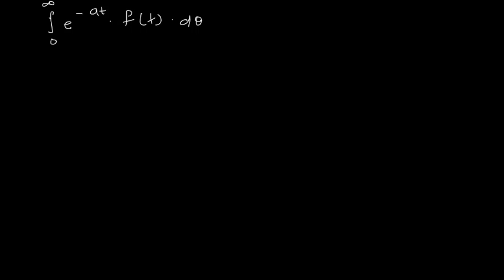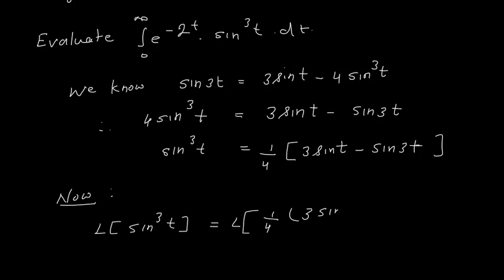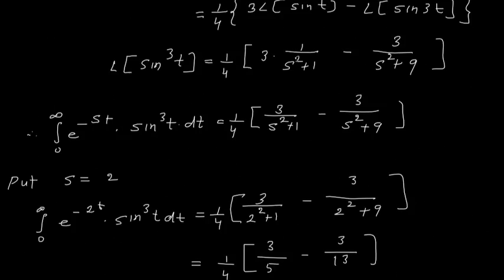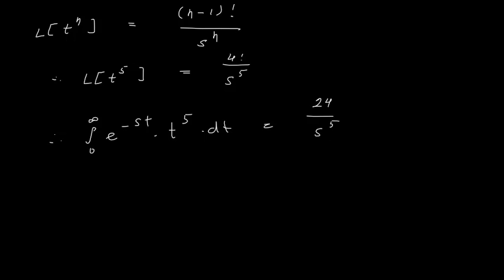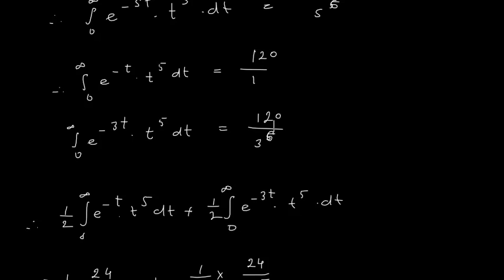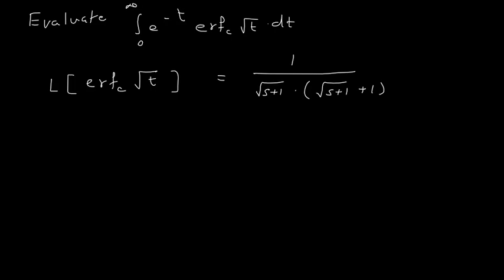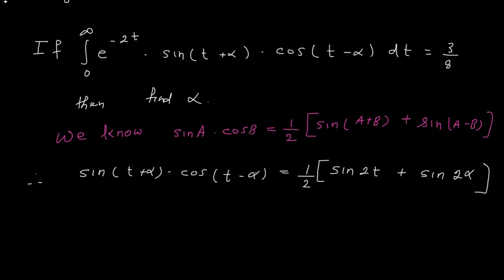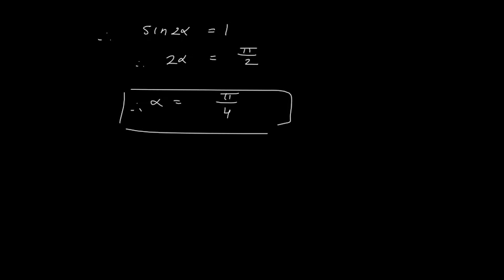Engineering Mathematics | M3 | Laplace Transforms - I | Lecture 4